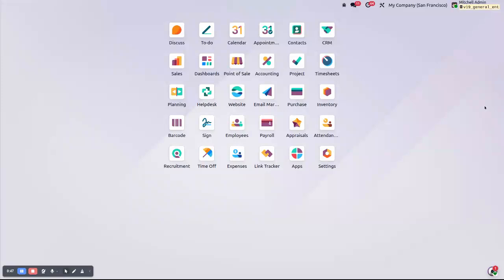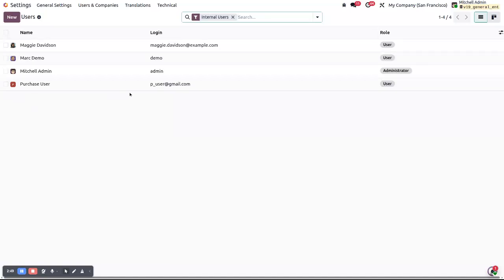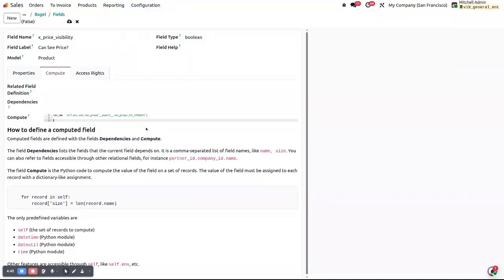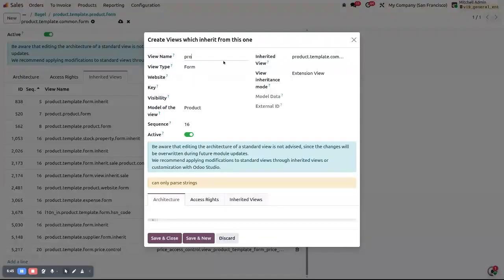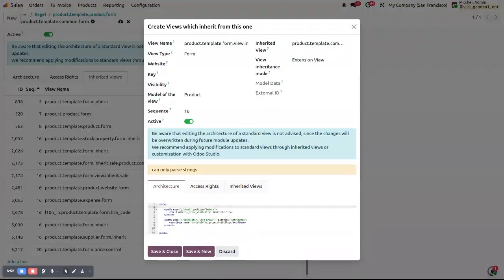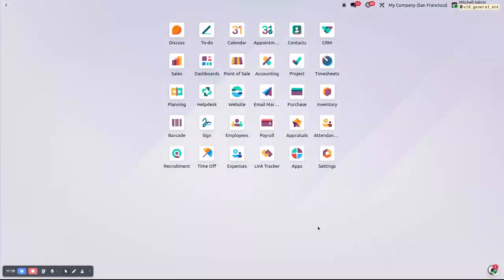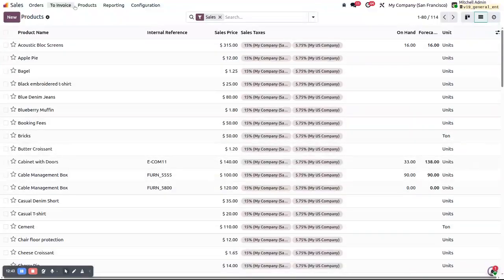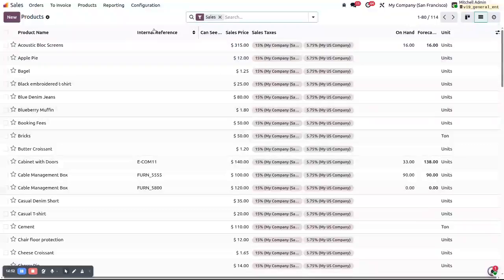How to Hide Fields Based on User Groups in Odoo | Control Field Visibility Easily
In this tutorial, you will learn how to hide fields in Odoo based on user groups using standard functionality.

This is very useful when you want to restrict sensitive information like product price from specific users.

In this video:

• Create custom user groups
• Assign groups to users
• Use computed field to check access
• Hide/show fields using invisible attribute

Use case:

✔ Hide product price for specific users
✔ Control data visibility
✔ Improve security in Odoo